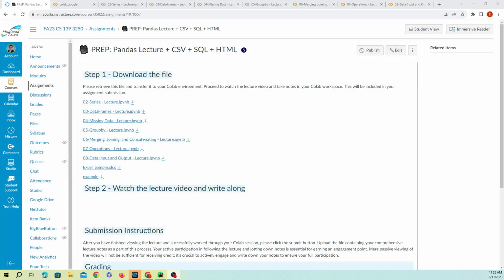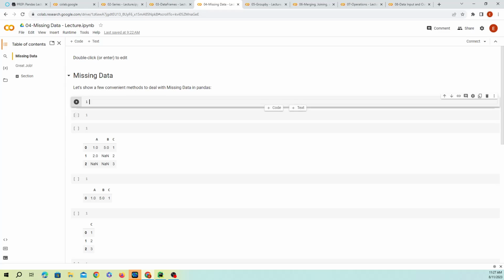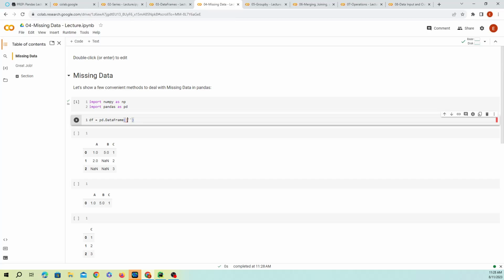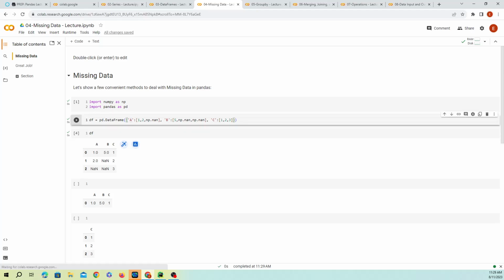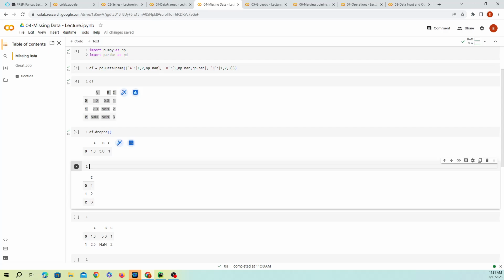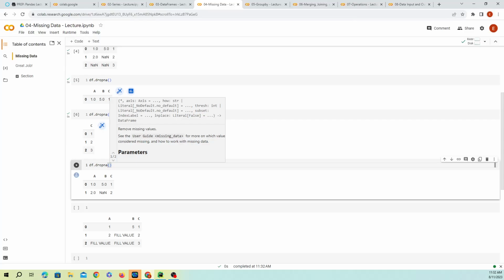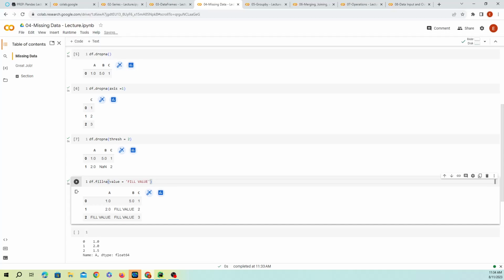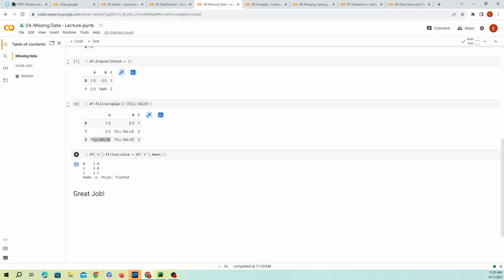04 - CS139 Pandas Missing Data Lecture